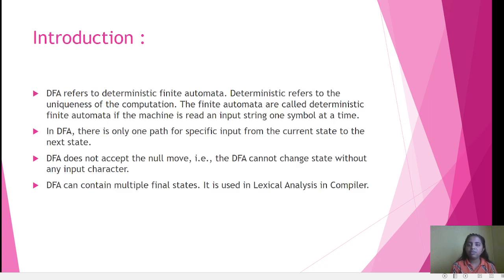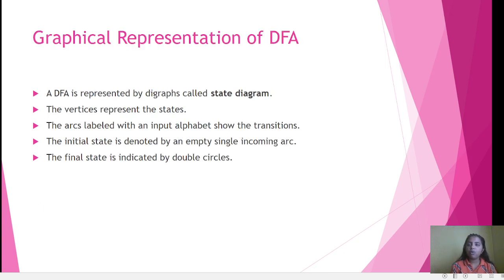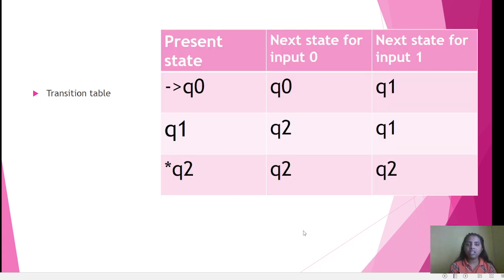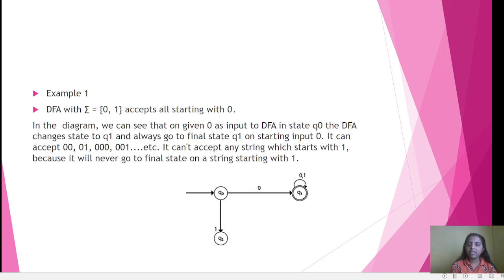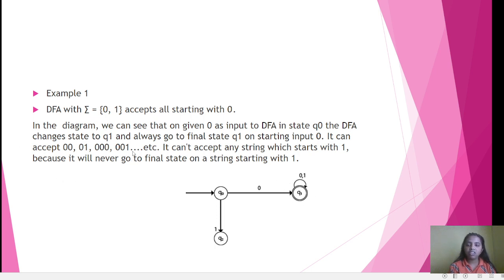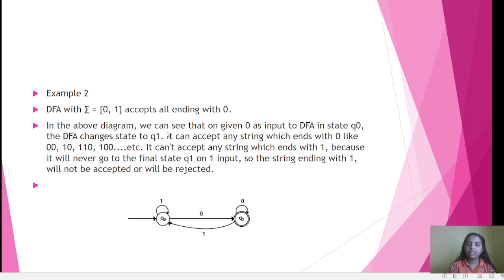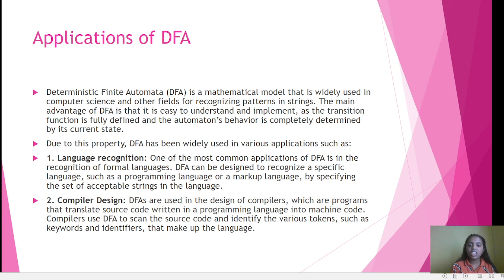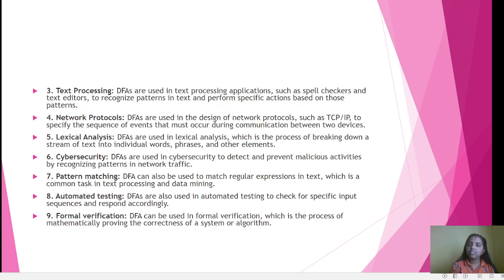Deterministic Finite Automata